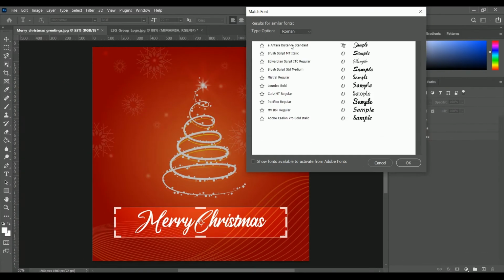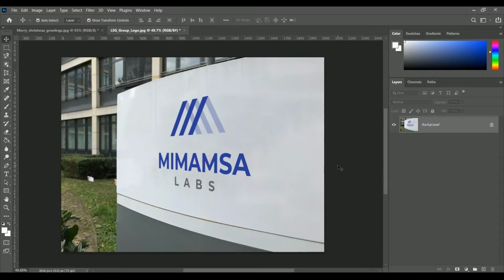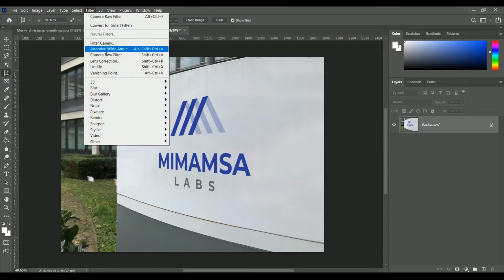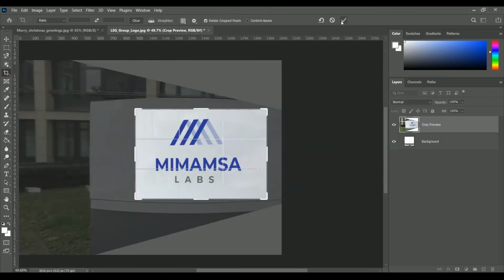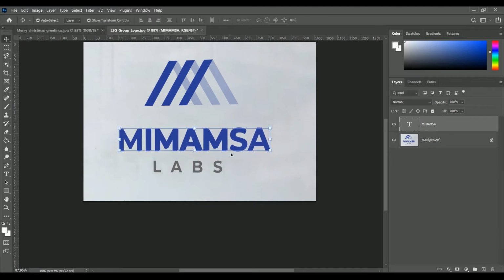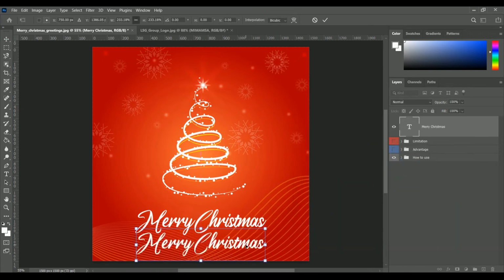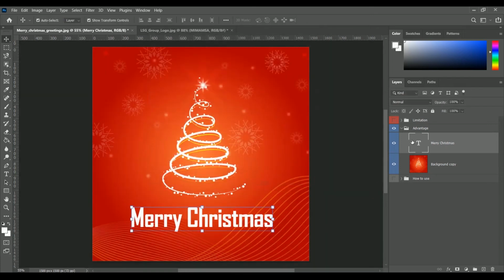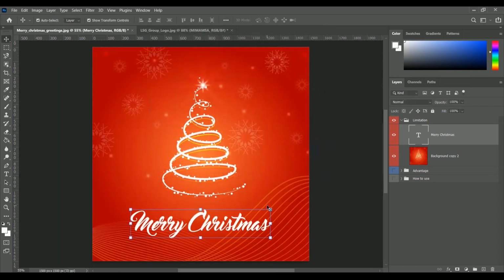Amazing tool to find font from image | Photoshop tutorial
In this tutorial we will learn how to match font from an image in Photoshop and also what are the advantages and limitation of match font tool in Photoshop.